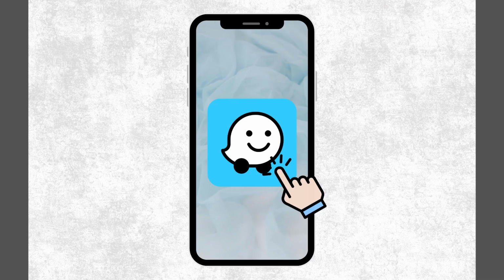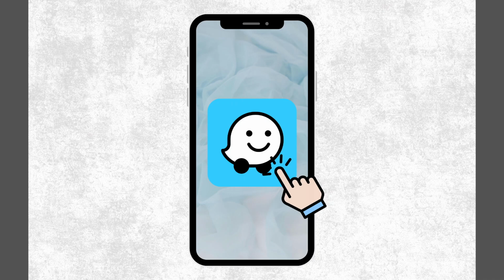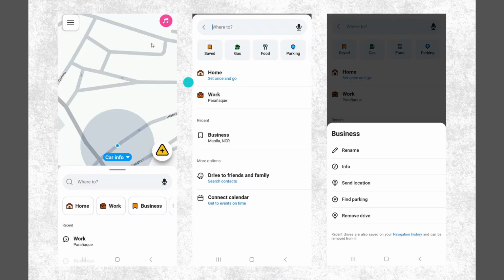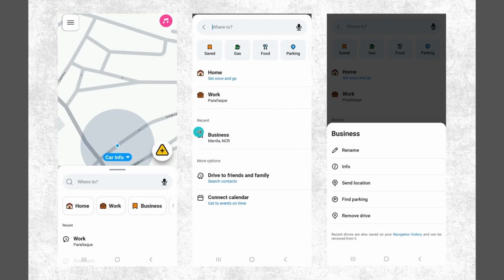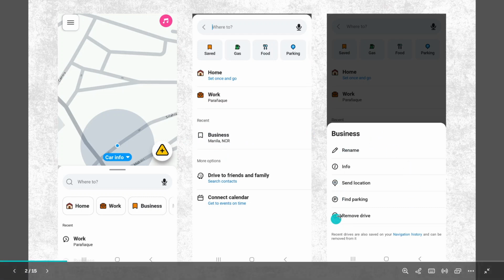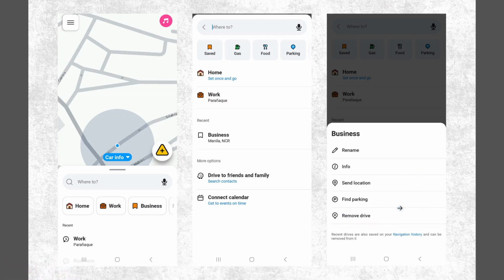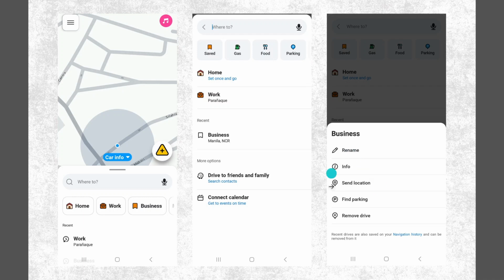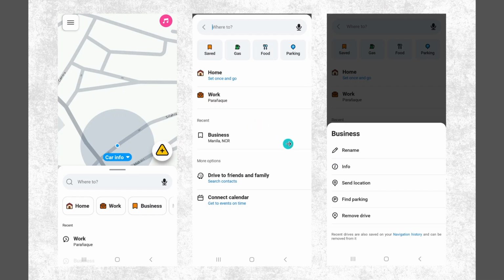How to Delete Navigation History on Waze (2025)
Want to clear out your old routes and searches? In this tutorial, I’ll show you how to delete navigation history on Waze in 2025 — step by step. Whether you want more privacy, a cleaner app, or just to remove past destinations, this guide will help you do it quickly.

👉 What you’ll learn in this video:

How to view your navigation/search history in Waze

How to delete individual destinations

How to clear all recent routes

Privacy tips to keep your Waze activity organized

Keep your Waze app tidy and protect your privacy with these simple steps!